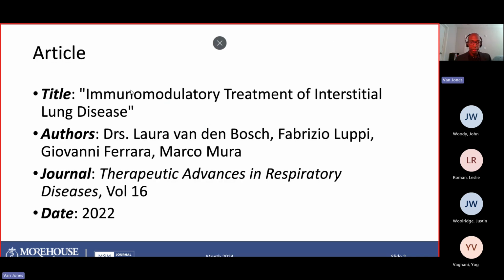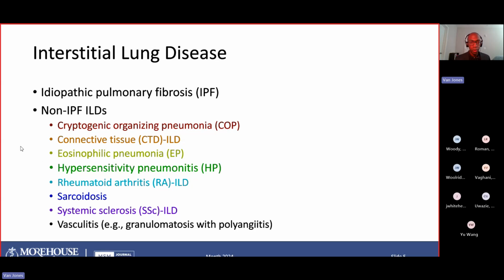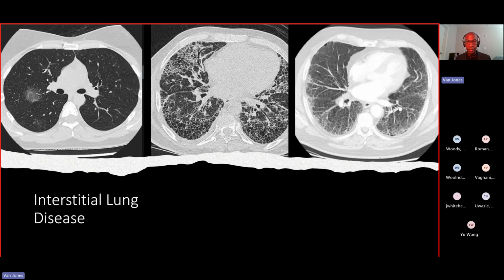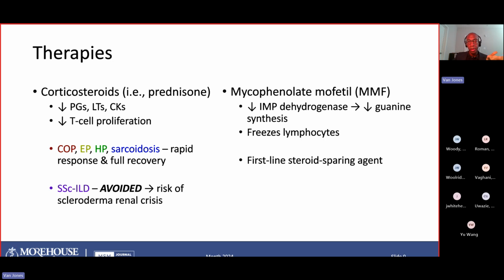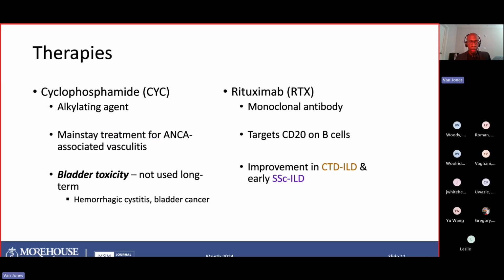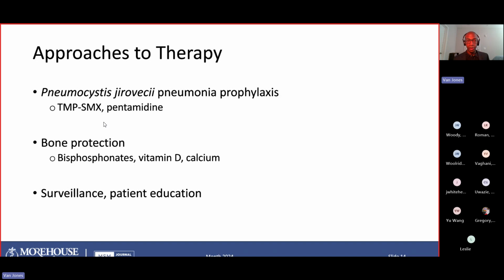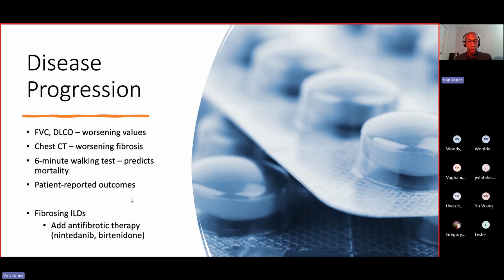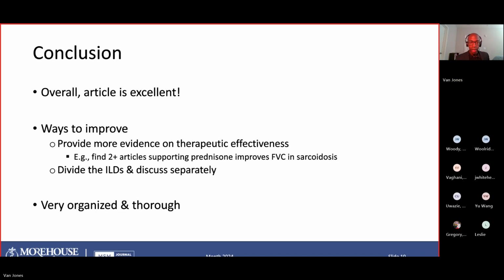MSMJC May 2025 Presentations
Presented by Jerald Van Jones at Morehouse School of Medicine on May 30th 2024